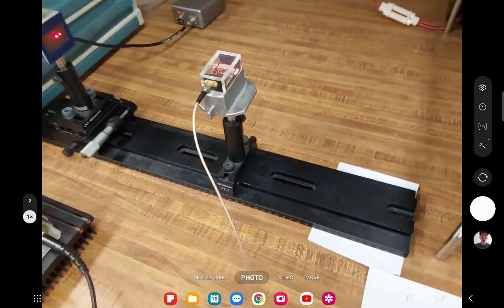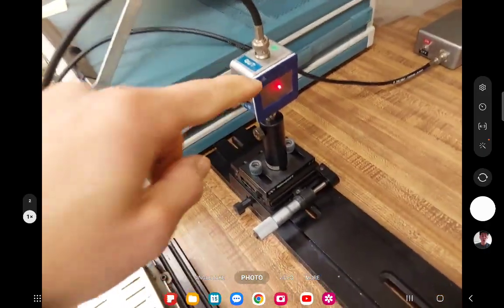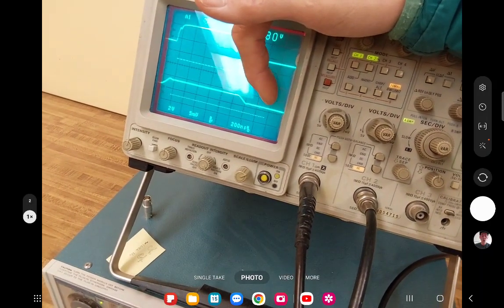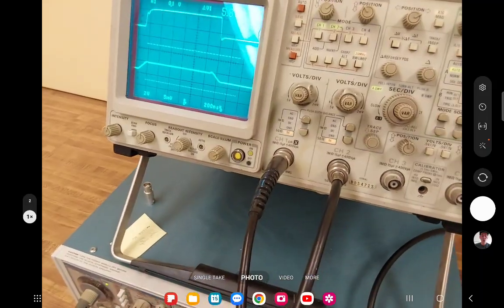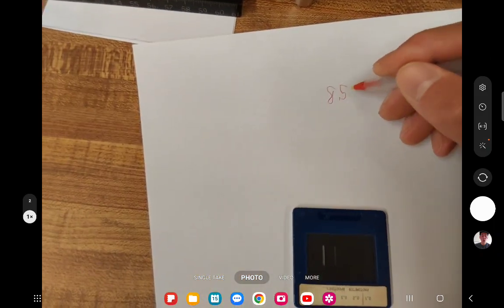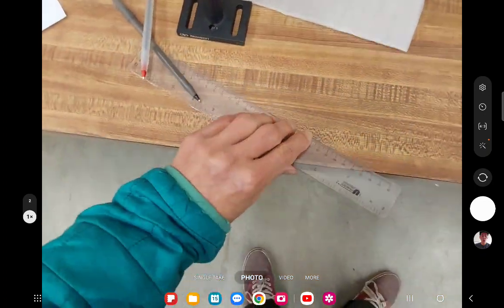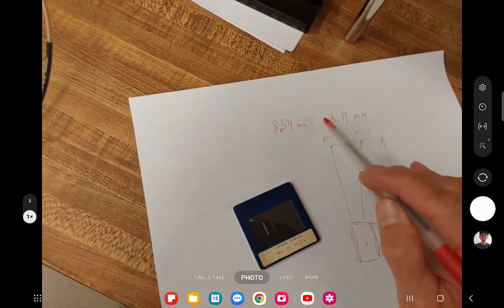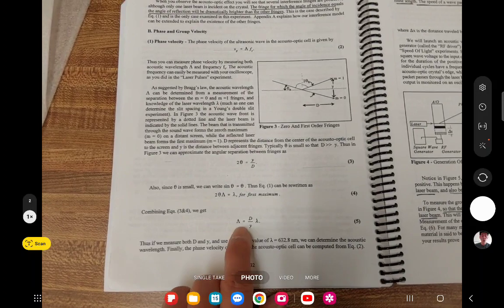Question 2 Acouto Optics Lab